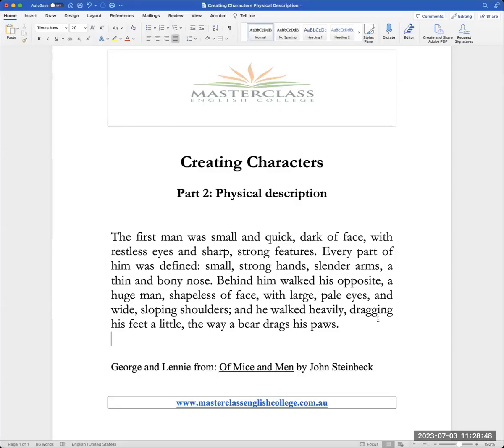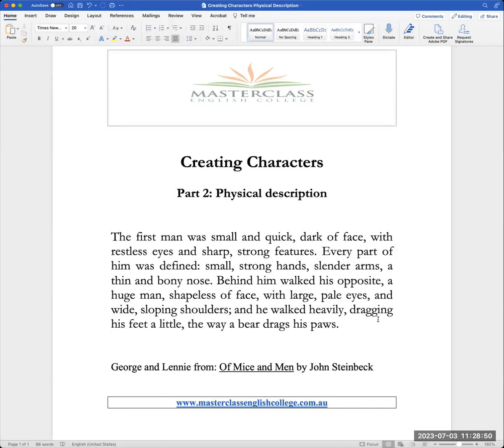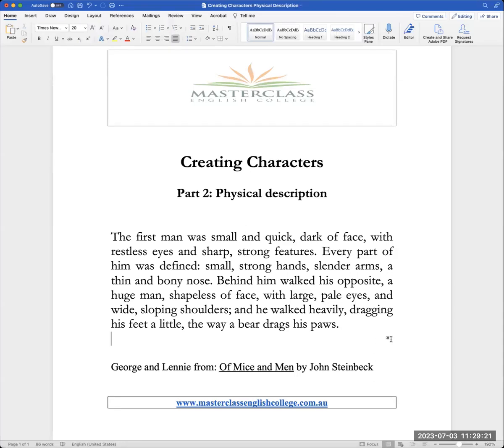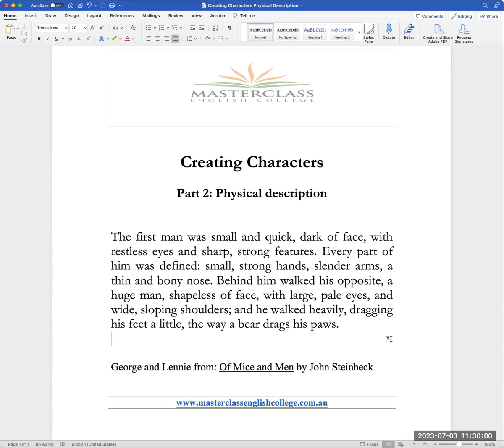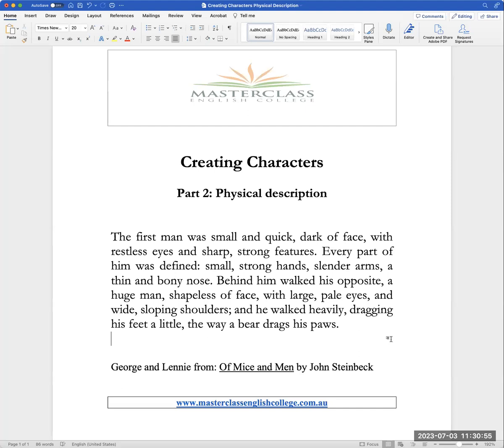Mini Masterclass Characterisation 2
In this Mini-Masterclass, Mr. Ken McDonald teaches how to create vibrant characters through physical description. Using an excerpt from "Of Mice And Men," the characters George and Lennie are introduced. The passage highlights the use of adjectives to define George and compares Lennie to a bear, emphasizing his size and strength. Repetition and asyndeton are employed for clear details and a faster pace. The lesson concludes by emphasizing the effectiveness of these techniques in character portrayal.